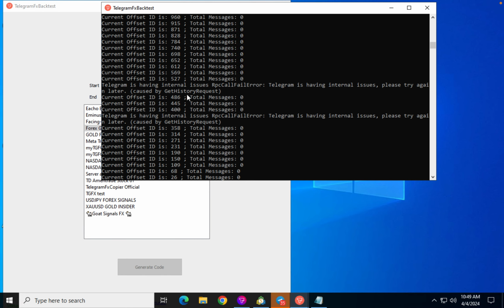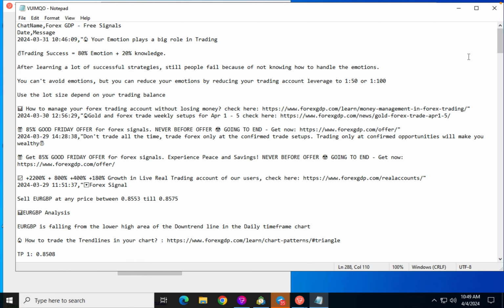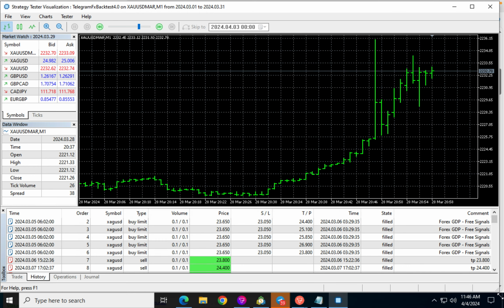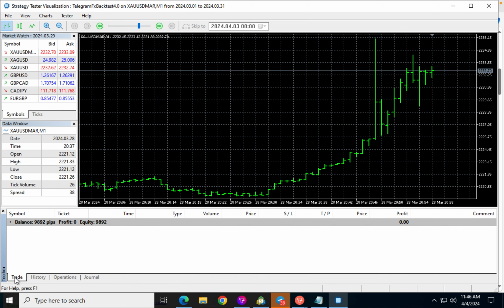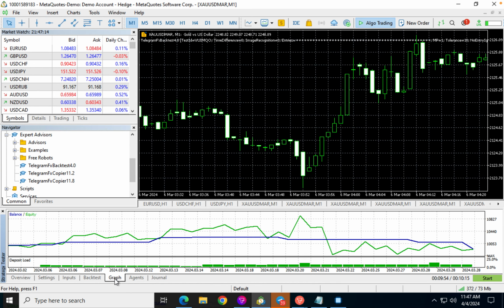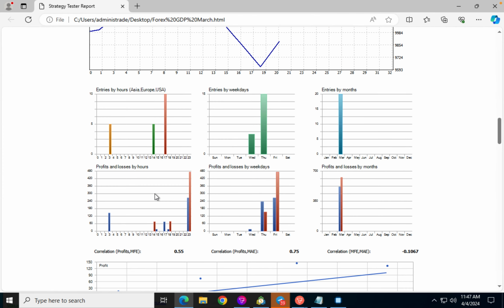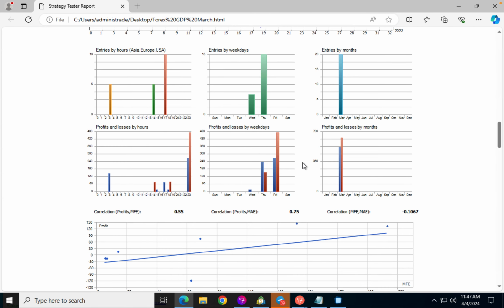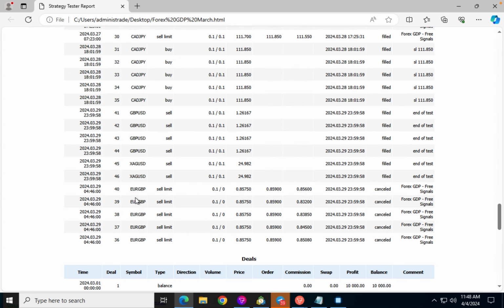March 2024 Test of Forex GDP Signals Free Channel